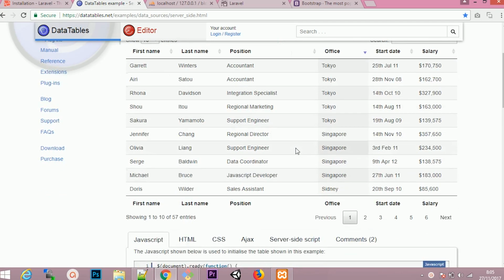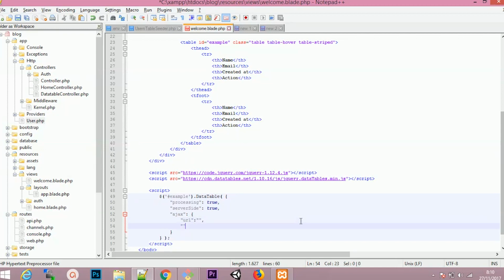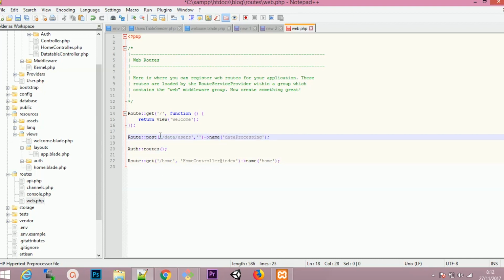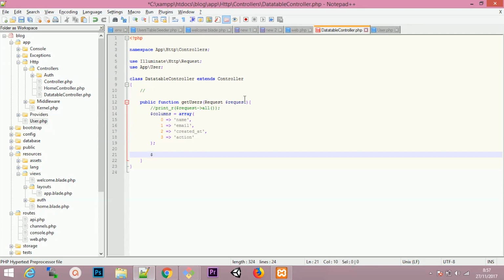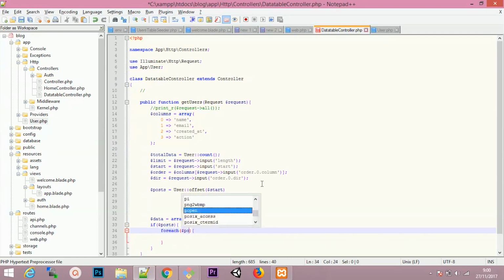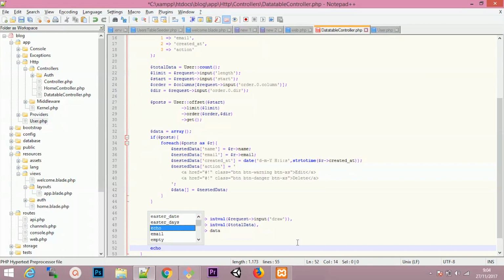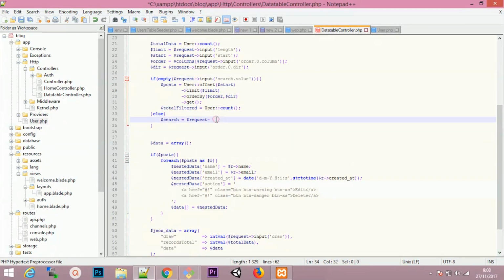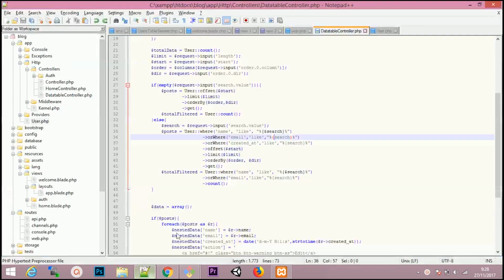Laravel 5x Datatable Serverside Processing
Laravel datatable server-side processing